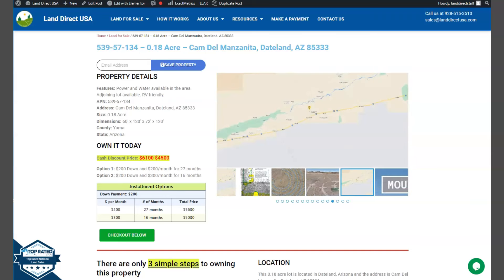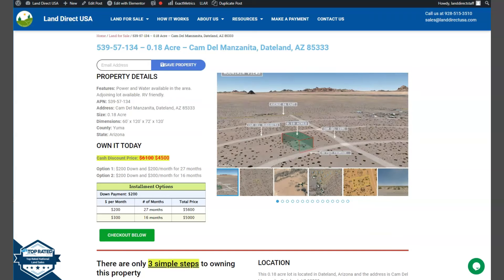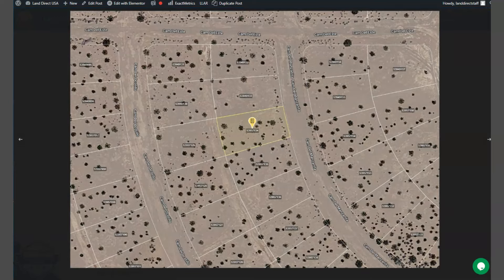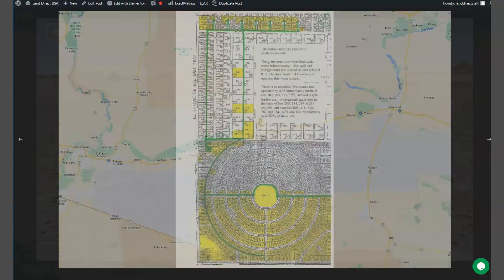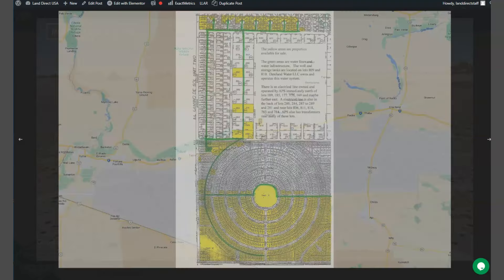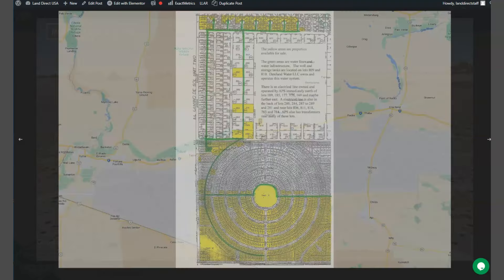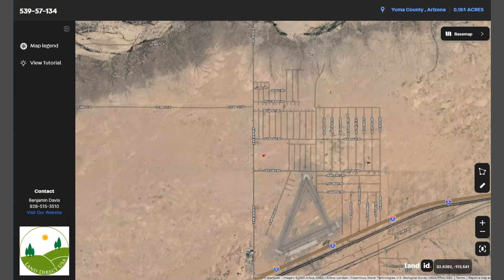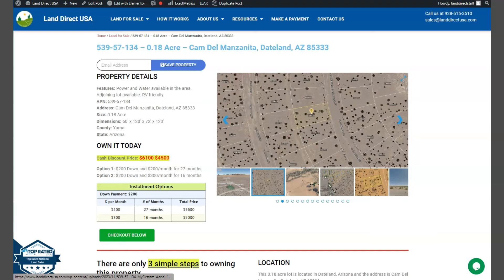0.18 acre land for sale in Dateland, Arizona [539-57-134]